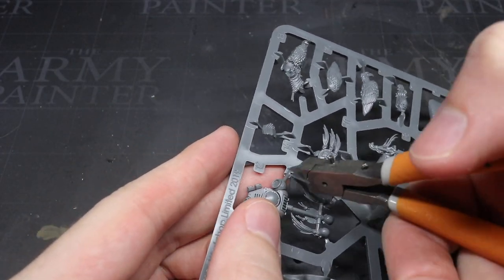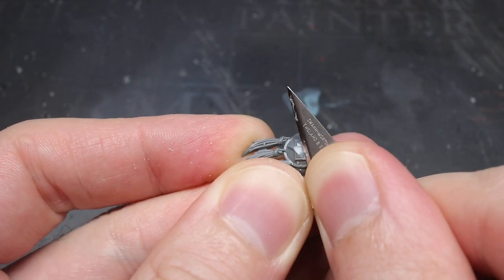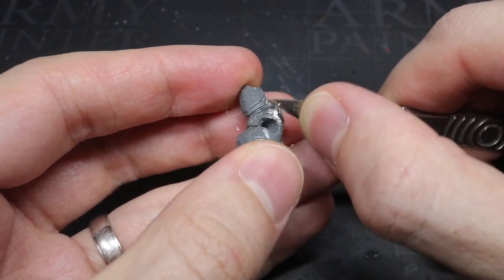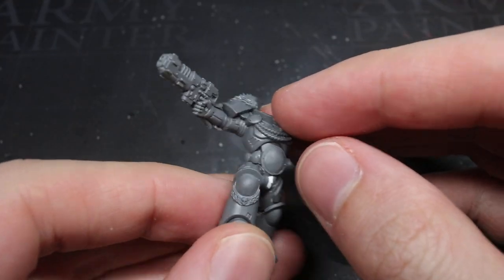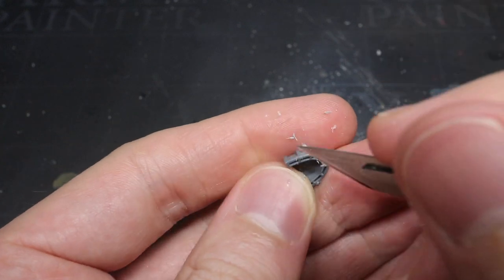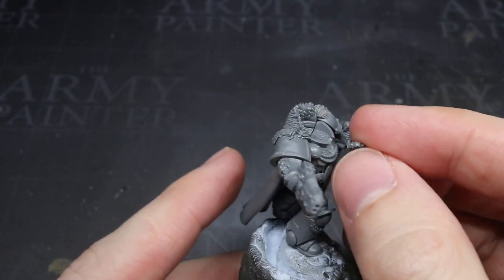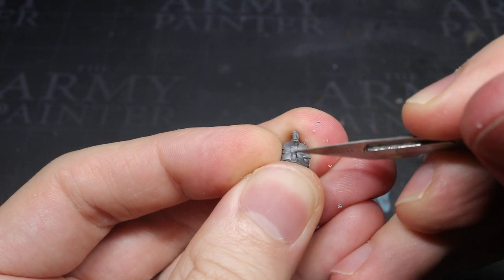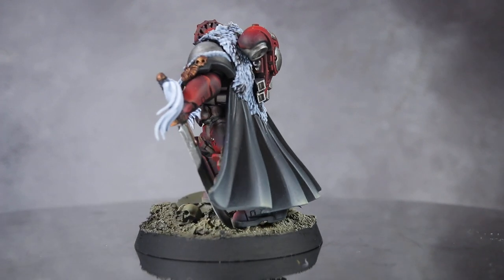Homebrew Space Marines: The Nephilim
In this tutorial I show you how to build the Chapter Master of the homebrew chapter, The Nephilim.

Conversion Equipment:
Plastic Magic Glue
Equipment Used -